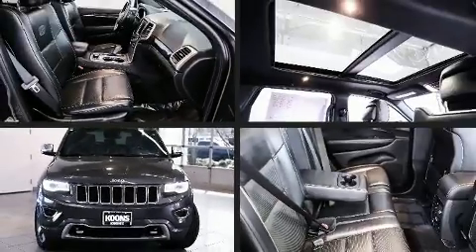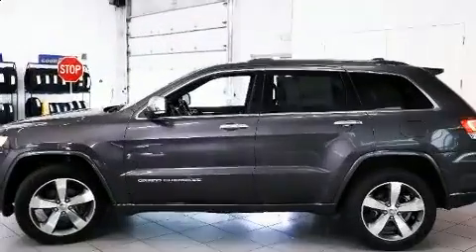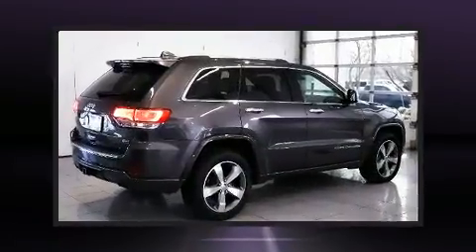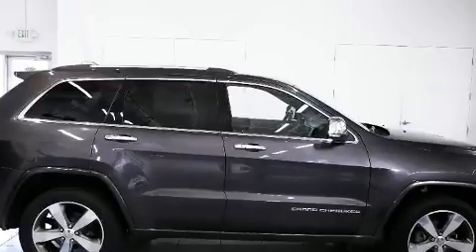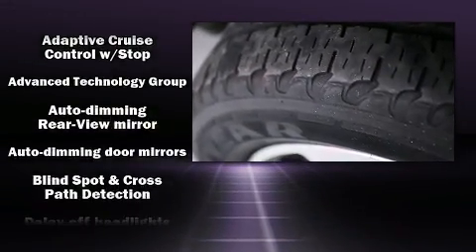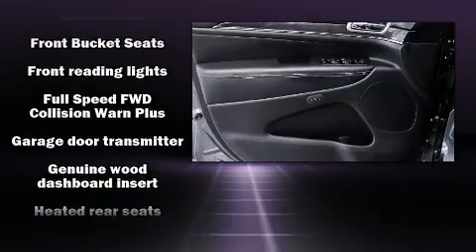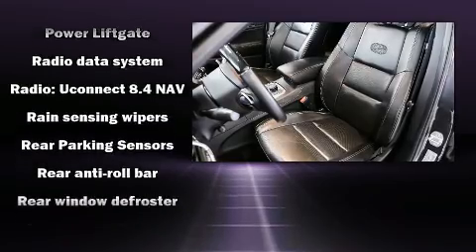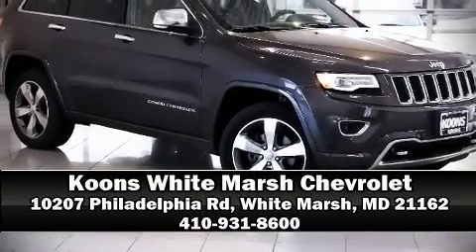2016 Jeep Grand Cherokee Overland in White Marsh, MD 21162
Load your family into the 2016 Jeep Grand Cherokee. With just over 35,000 miles on the odometer, this 4 door sport utility vehicle prioritizes comfort, safety and convenience. All of the premium features expected of a Jeep are offered, including: variably intermittent wipers, automatic dimming door mirrors, front bucket seats, heated door mirrors, power windows, an overhead console, and remote keyless entry. Features such as automatic climate control and leather upholstery prove that economical transportation does not need to be sparsely equipped. Rear passengers enjoy the seat heating functionality, keeping them warm during the winter months. With high intensity discharge headlights illuminating your path, you'll always appreciate maximum visibility. For drivers who enjoy the natural environment, a power moon roof allows an infusion of fresh air. Jeep ensures the safety and security of its passengers with equipment such as: dual front impact airbags, front side impact airbags, traction control, brake assist, anti-whiplash front head restraints, ignition disabling, an emergency communication system, and 4 wheel disc brakes with ABS. Safety and maximum capability are assured via self leveling rear suspension, which maintains optimal driving geometry. It also arrives with a Carfax history report, providing you peace of mind with detailed information. We pride ourselves in consistently exceeding our customer's expectations. Please don't hesitate to give us a call.